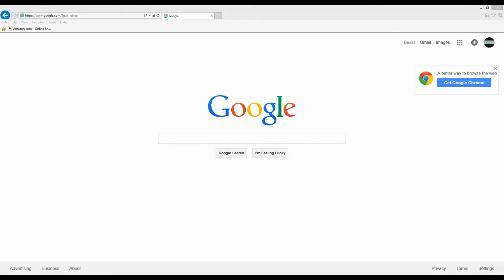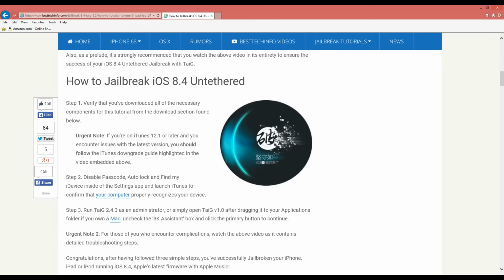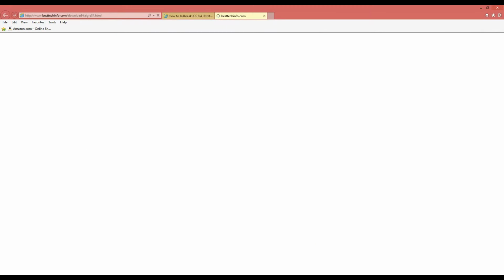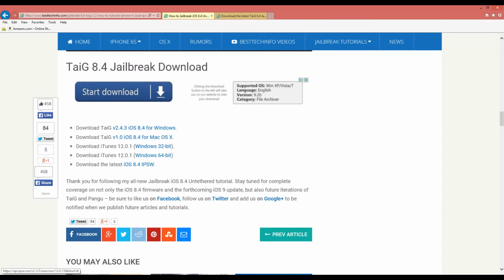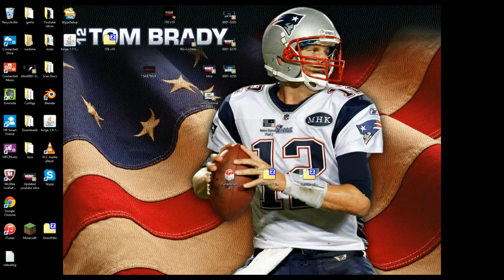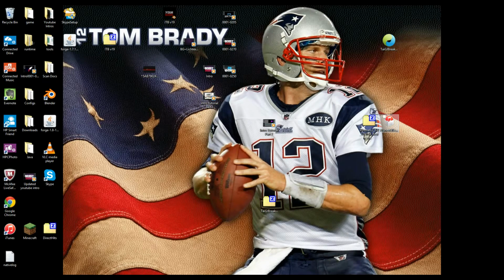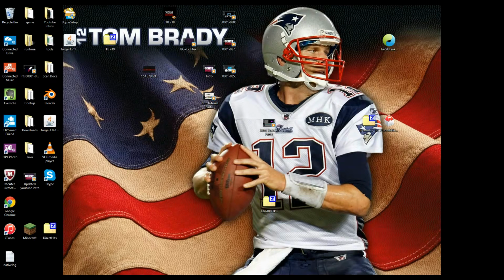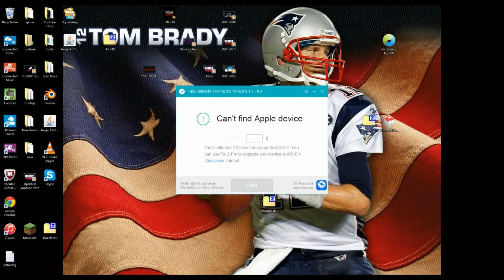How to jailbreak 8.4 using TaiG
This is how to jailbreak your iDevice easily using Taig